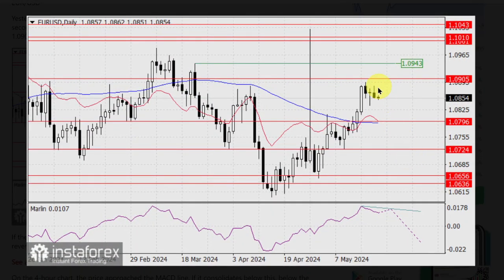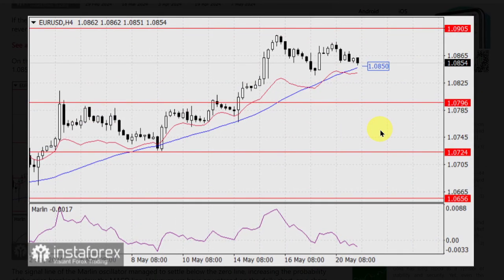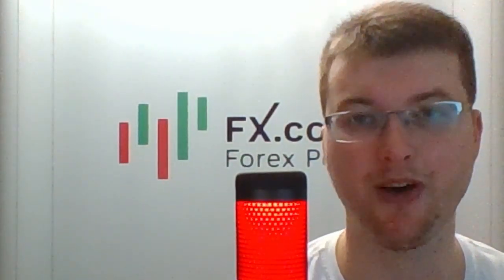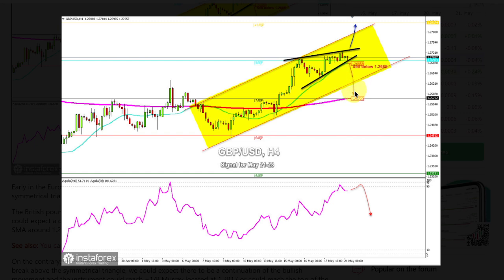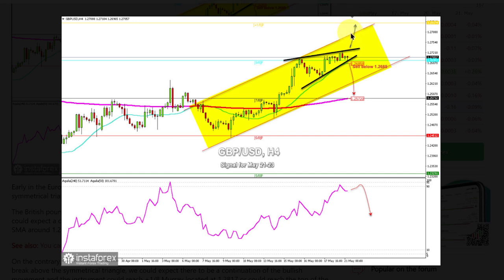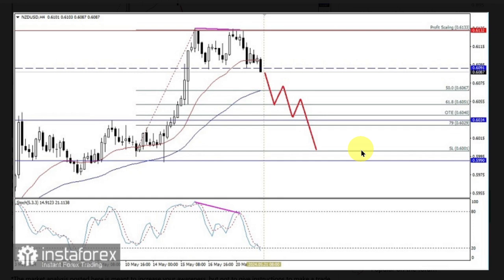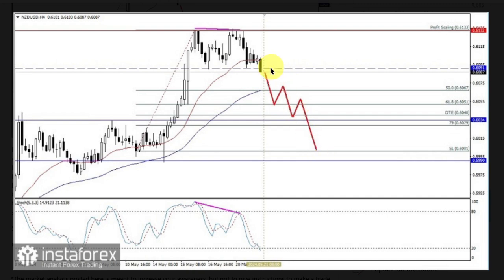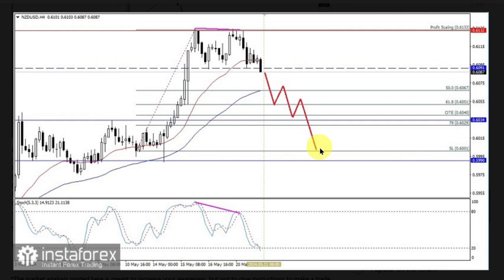21.05.2024: The British pound shows a decline to 1.2685 within the ascending channel on H4 chart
The British pound shows a decline to 1.2685 within the ascending channel on H4 chart. EURUSD, GBPUSD, NZDUSD

00:00 Greetings
00:14 EURUSD
01:58 GBPUSD
04:36 NZDUSD